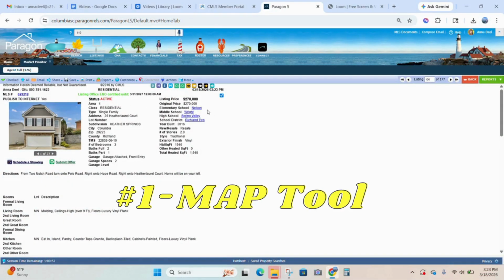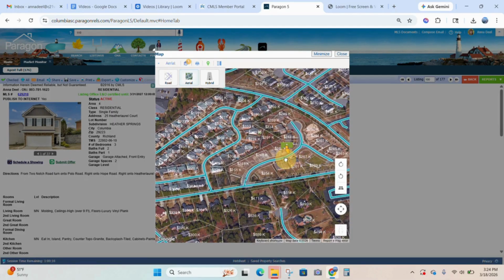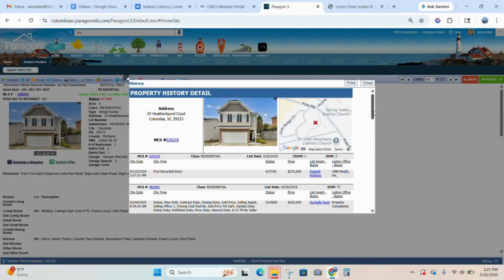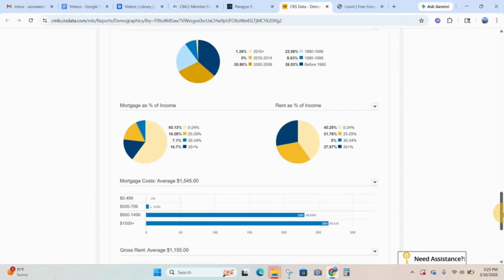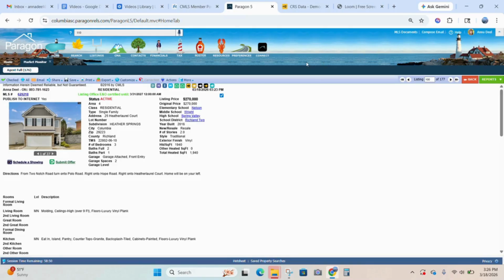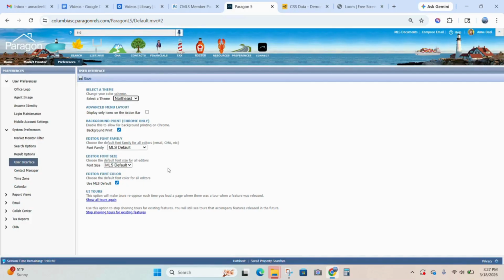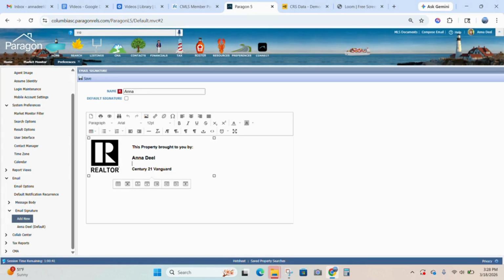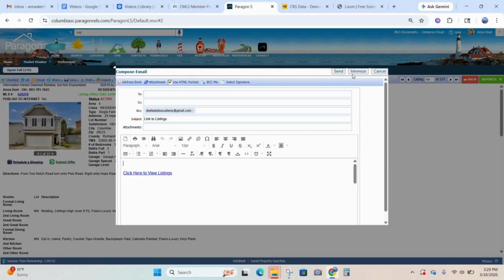5 Hidden Paragon MLS Features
In this video, I’m breaking down 5 hidden features in Paragon MLS that can save you time and help you work more efficiently.